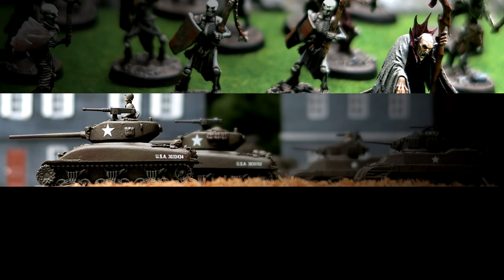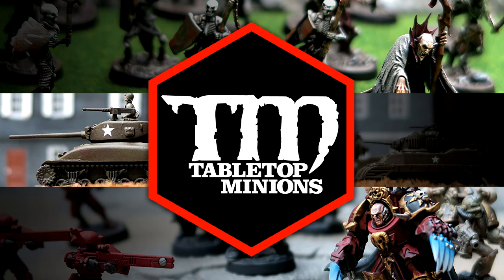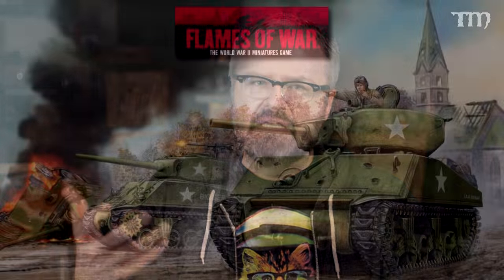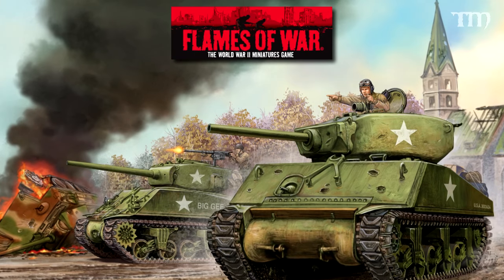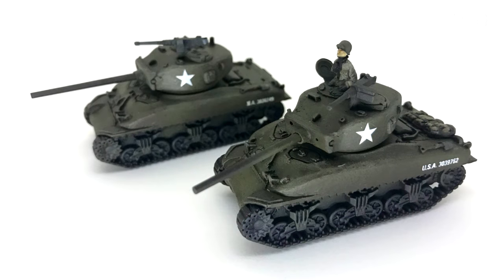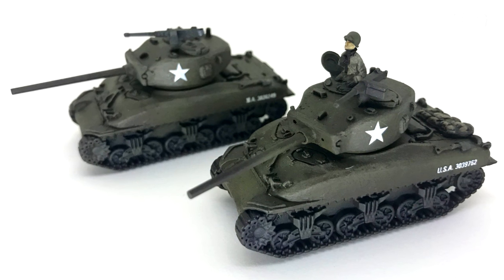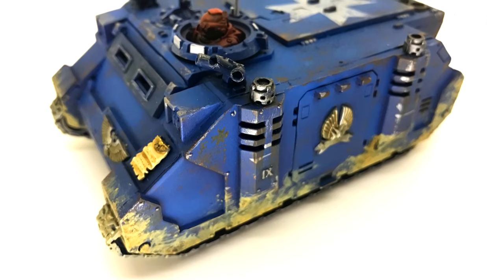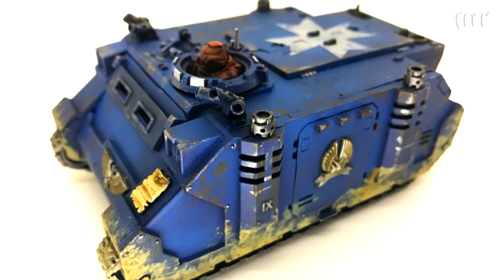What I Learned From Painting Flames of War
Working on historical US tanks from World War II for Flames of War taught Atom some important things about painting for other more fantastical military forces.